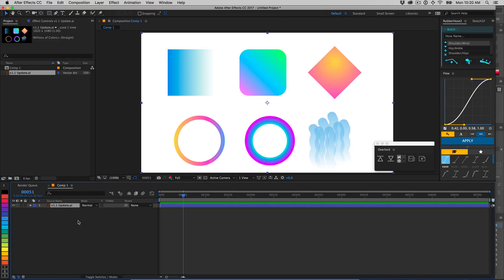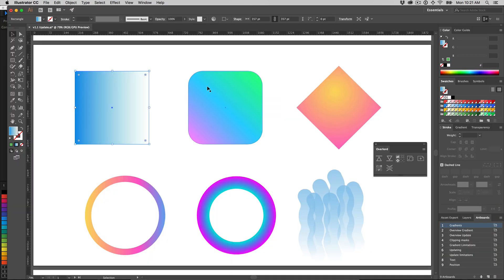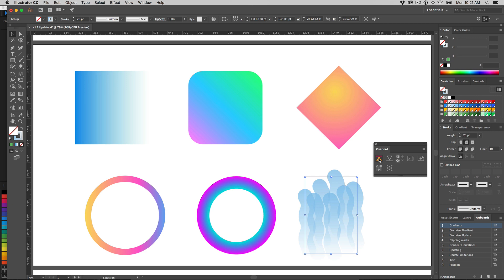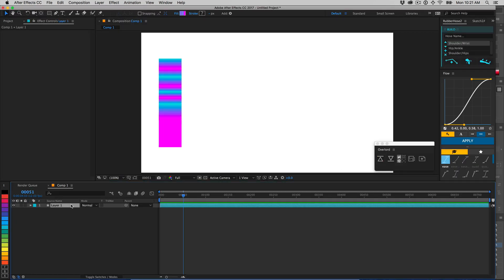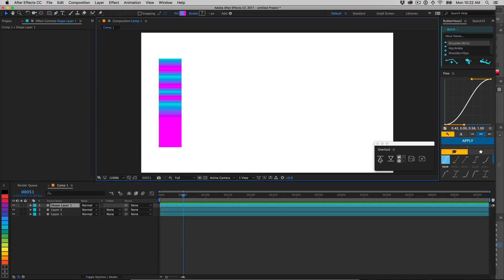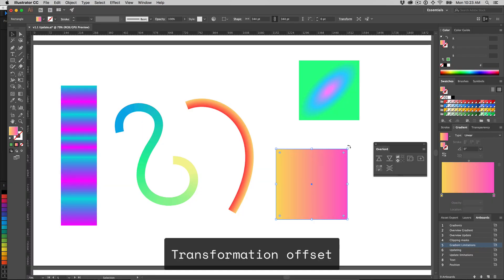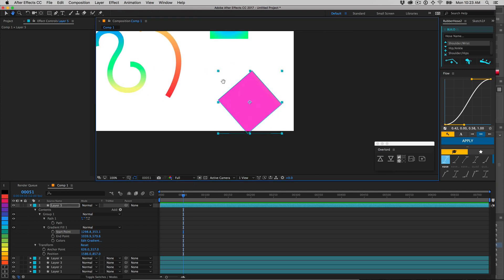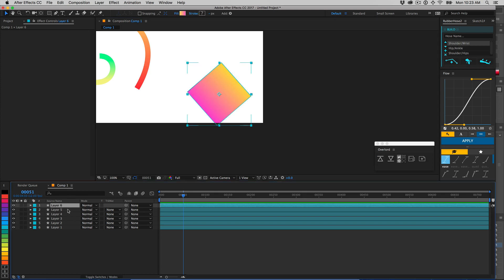Overlord v1.1 - Illustrator Gradients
New to Overlord v1.1 (and for the first time EVER in After Effects) is the ability to transfer gradients from Illustrator.

00:05 - Standard import :(
00:12 - Overlord transfer
00:32 - Limitations